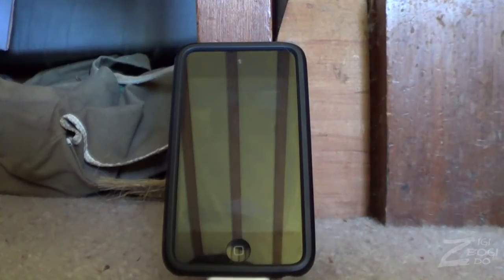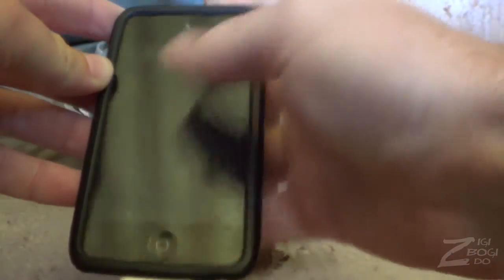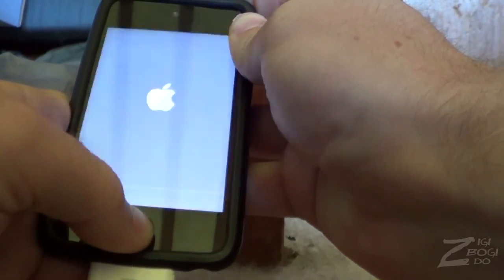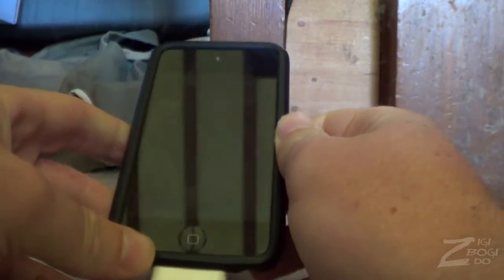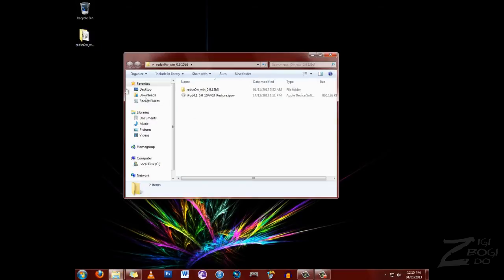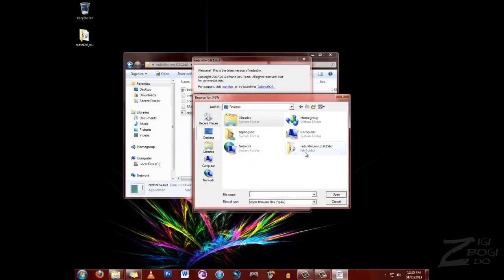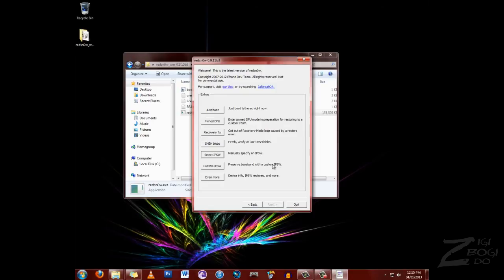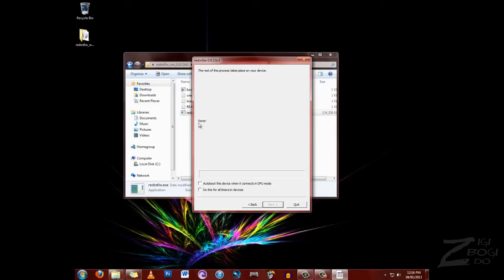[How To] Re-Jailbreak Tethered iPod Touch/iPhone with redsn0w iOS 6.0